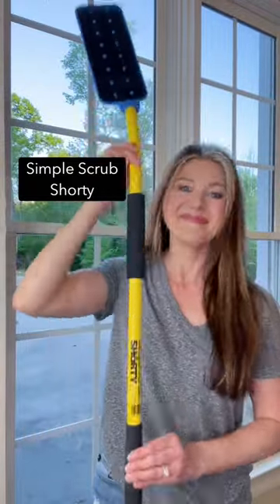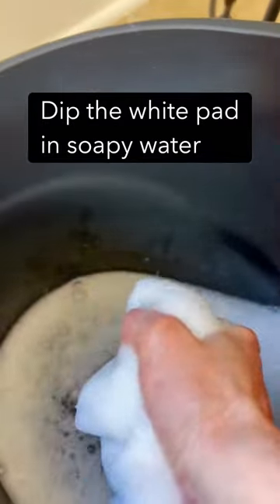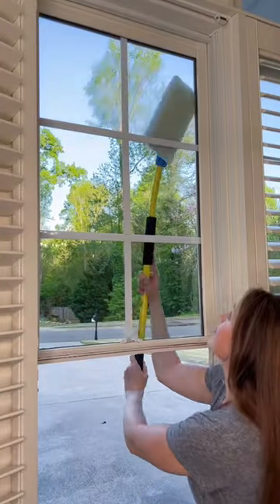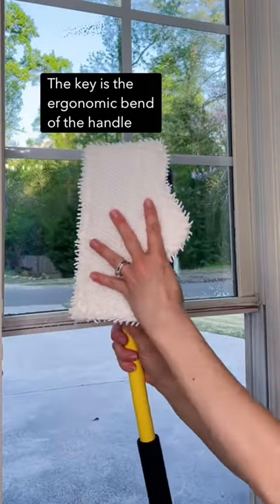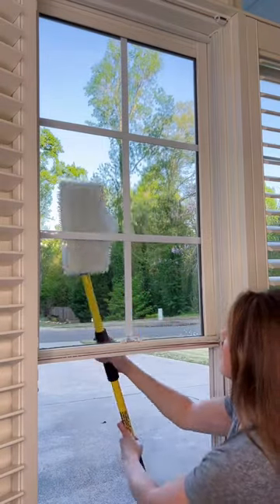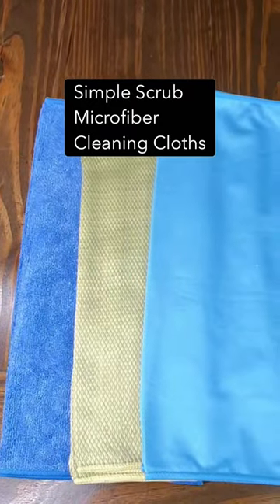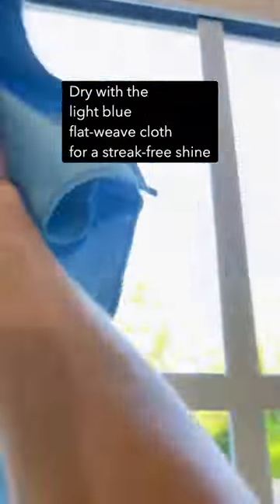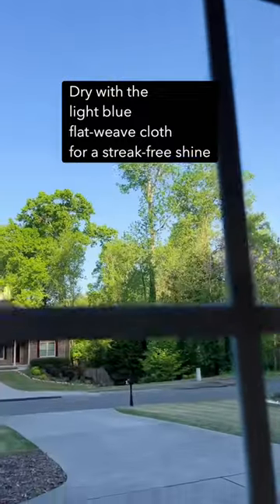Second-story exterior window cleaning hack using the Simple Sc